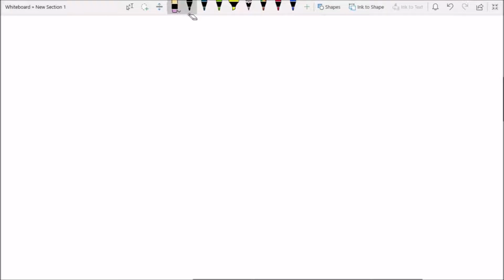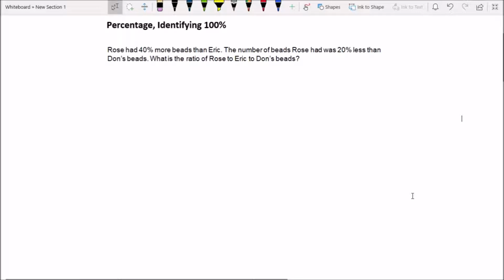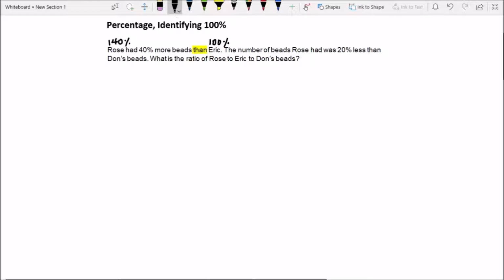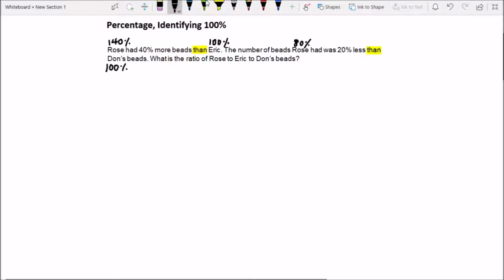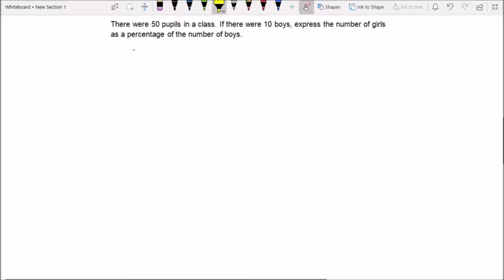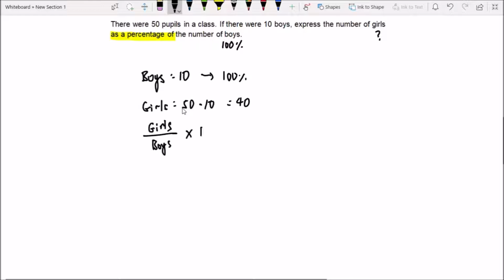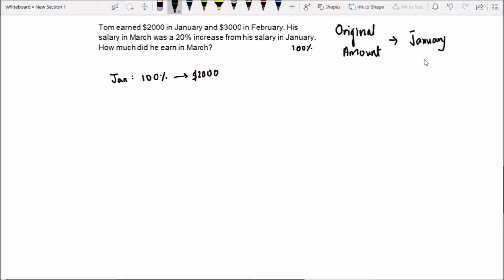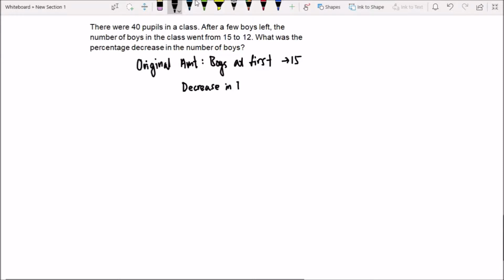Spiderweb Math- Percentage, Intro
Ratio, 1 Item Unchanged link: Coming soon...